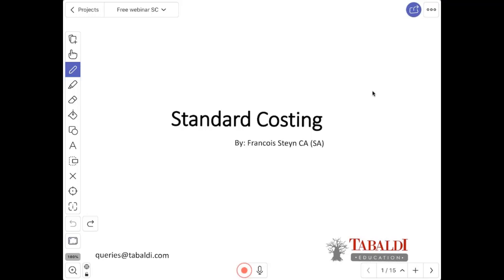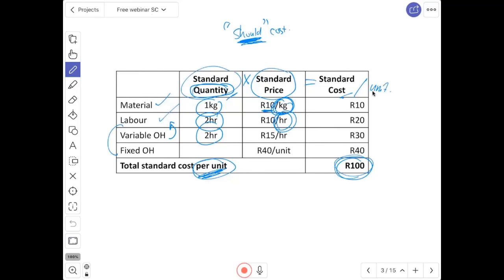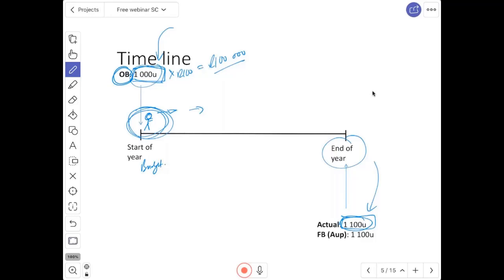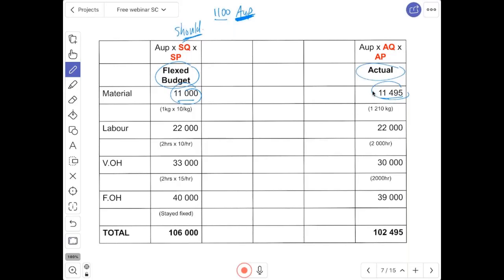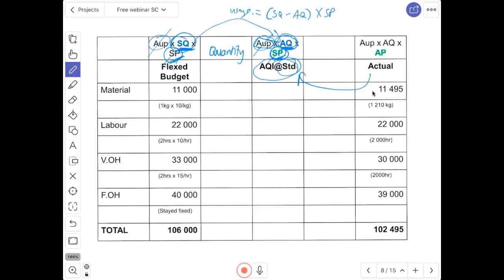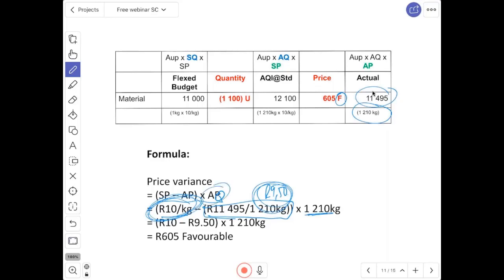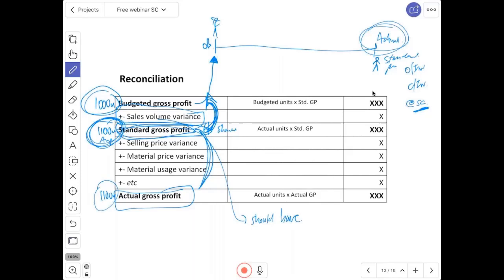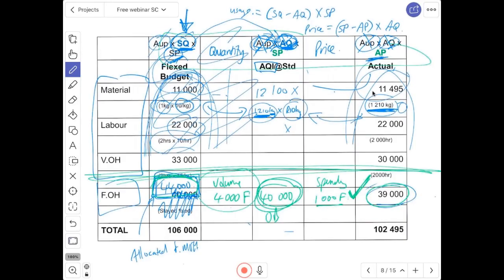MAC2601 FREE webinar on Standard Costing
In this session we cover the super basics of standard costing